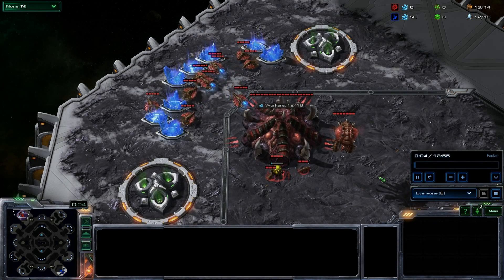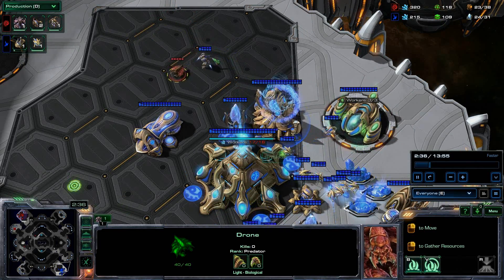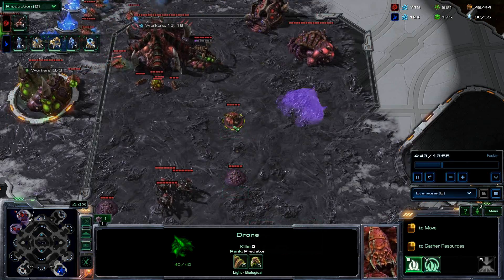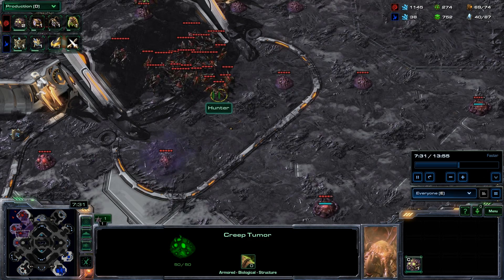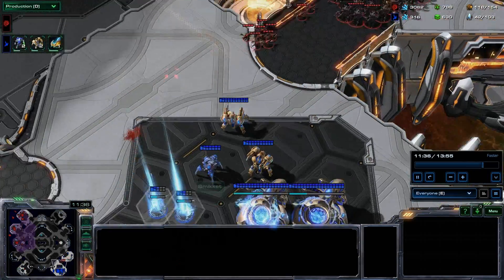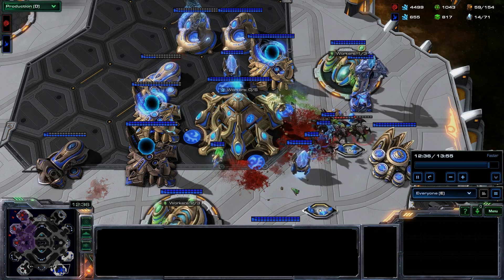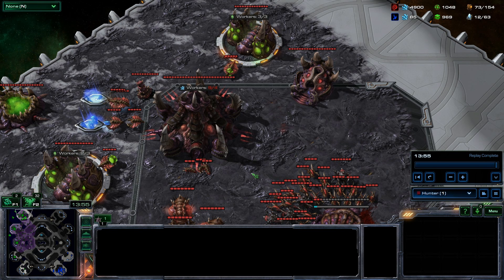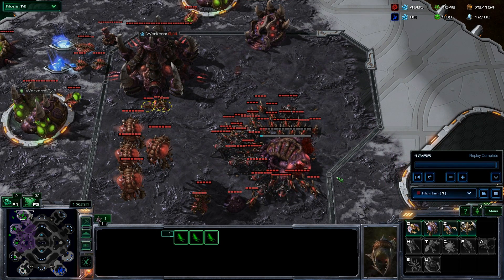Let's Try StarCraft 2 Multiplayer (Unranked) - Smikket (ZvP)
AnthWolf (Hunter) Vs Smikket
Zerg Vs Protoss on Central Protocol (4 Spawn Map)

Hey there everyone, AnthWolf here bringing a brief Multiplayer Match Replay with Post-Commentary from StarCraft 2: Legacy of the Void.

Apart from playing 1 match versus the AI (Easy) just prior to this match, this will be the first time I've played against another player.

Many thanks to Smikket if they ever find this video for a good match in the early hours of this morning.

I don't think this will be a permanent thing that I'll record for my channel but win or lose, I may post a few matches in my Random Stuff Playlist depending on my mood and when opportunity allows.